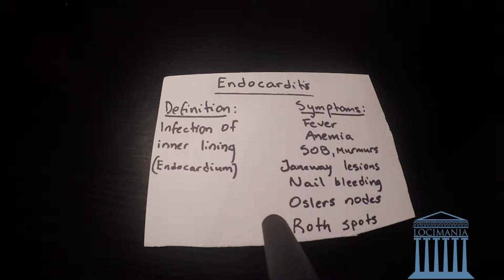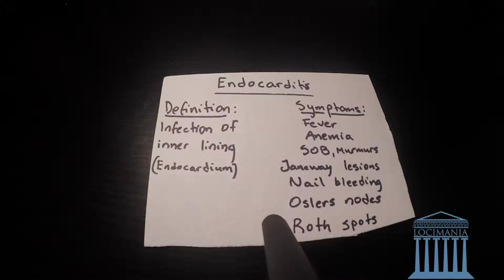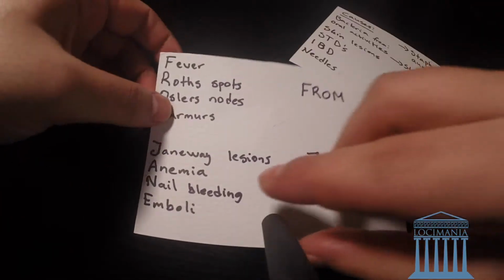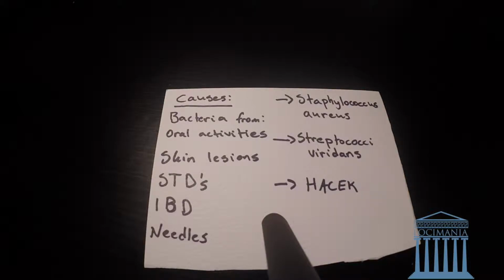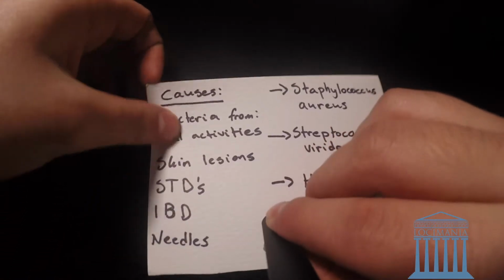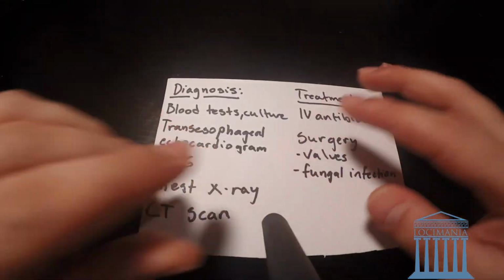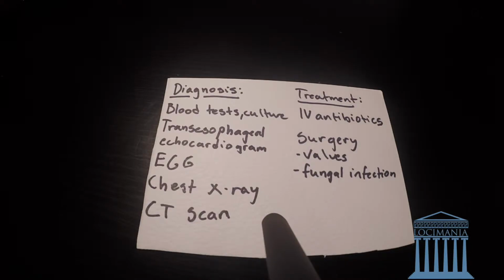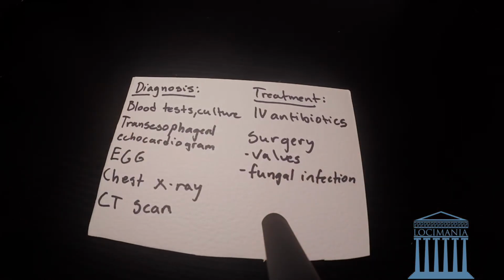Pathology - Endocarditis - flashcards/review